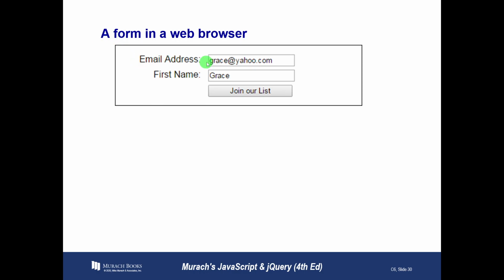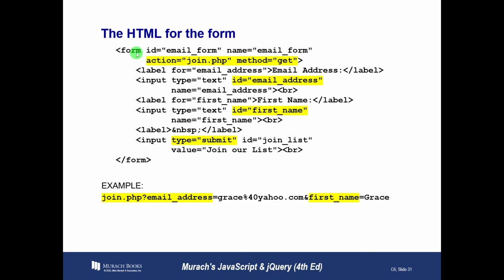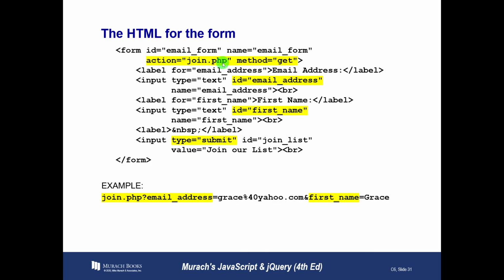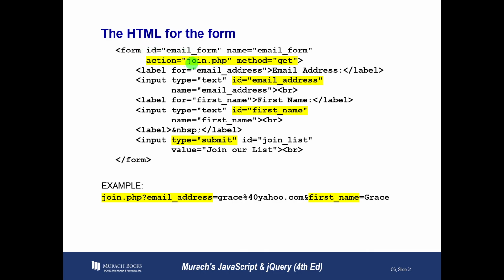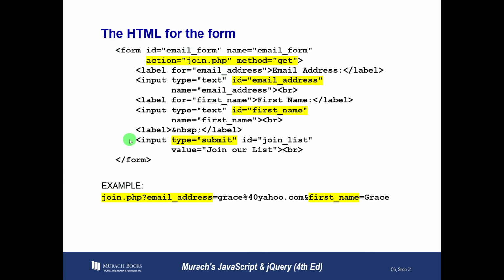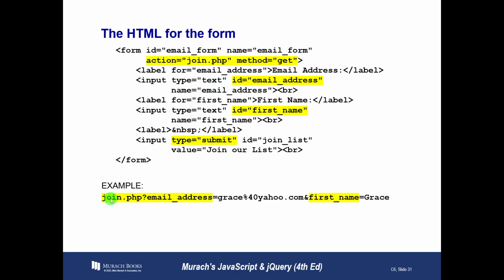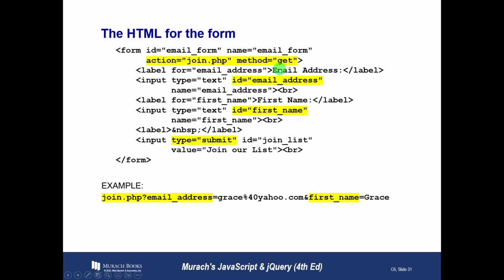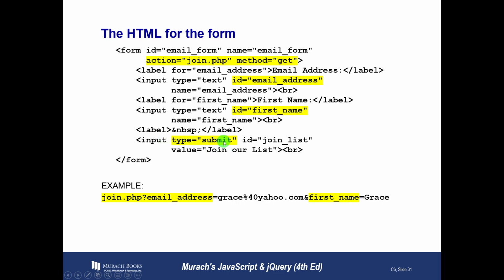JS Form Element